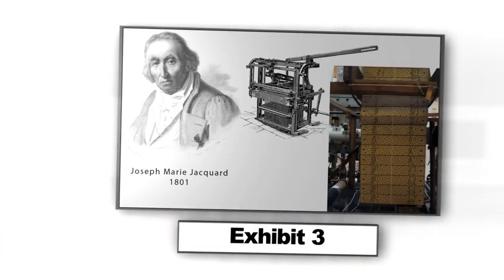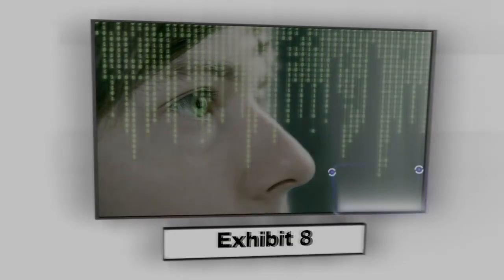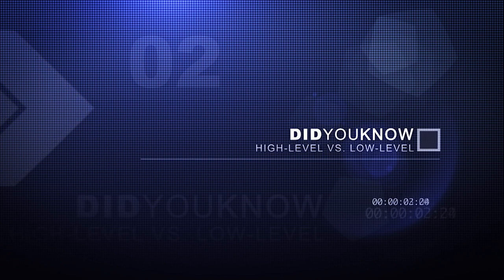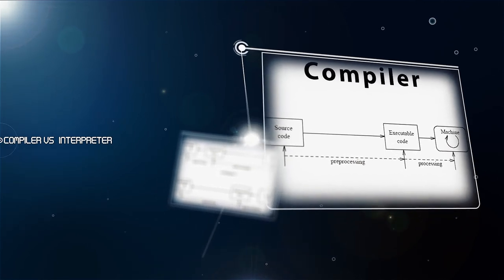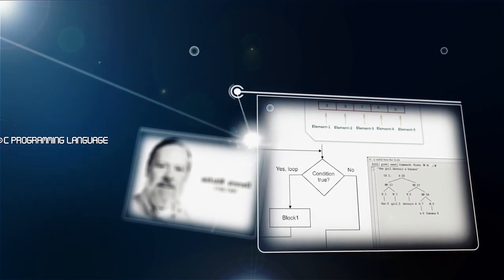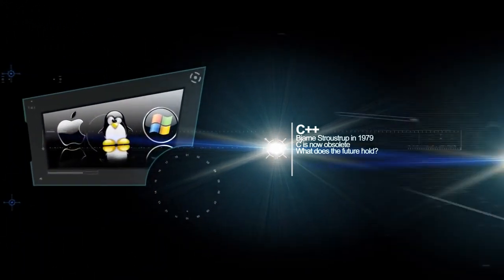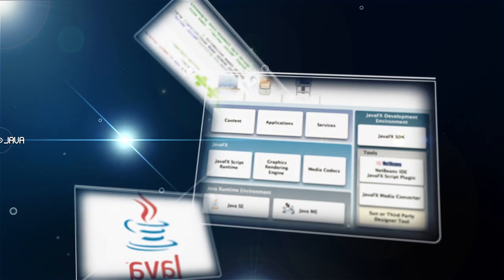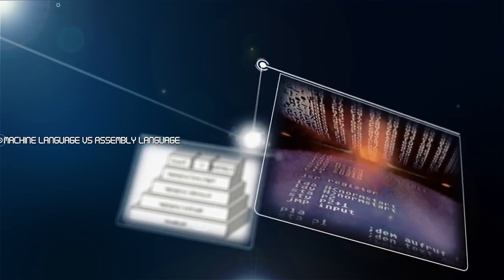History Of Programming Educational Video